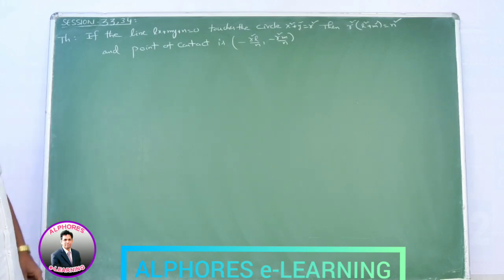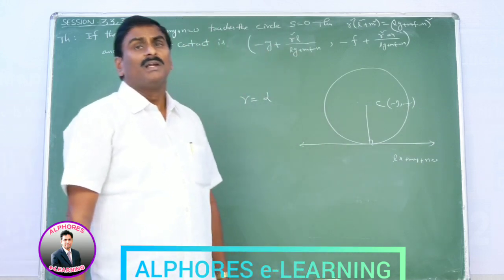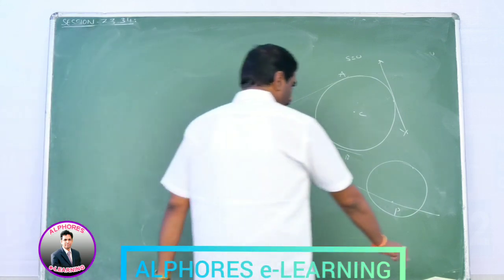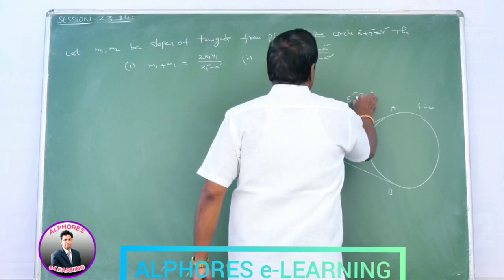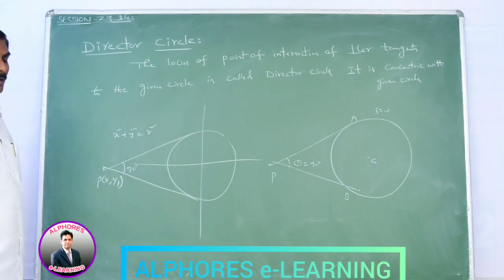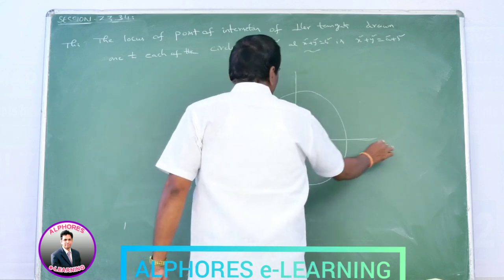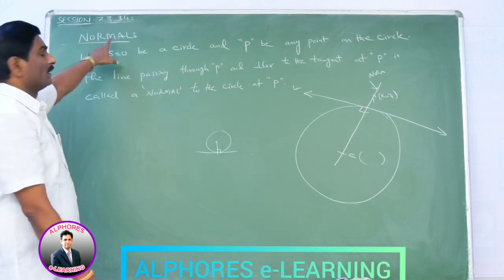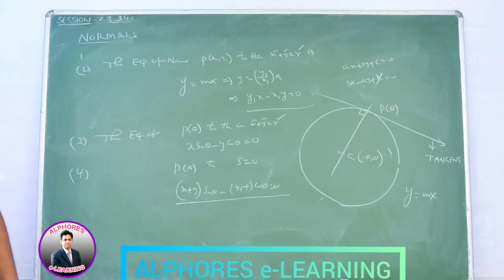IIT | MATHEMATICS | UPCOMING SENIORS | 20.05.2020